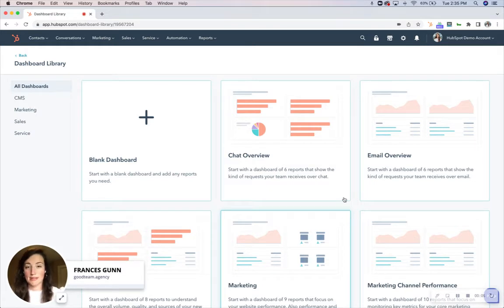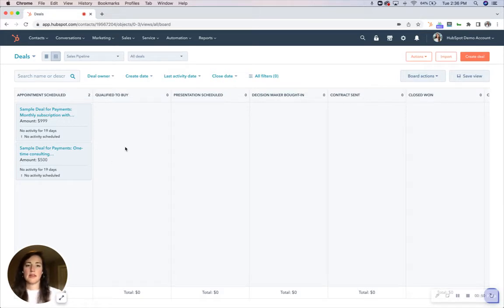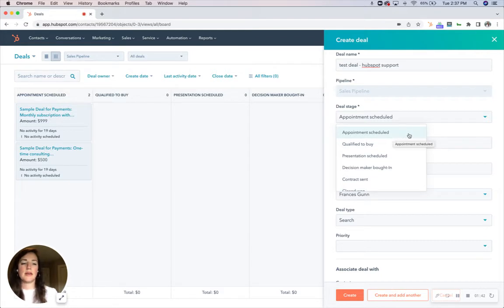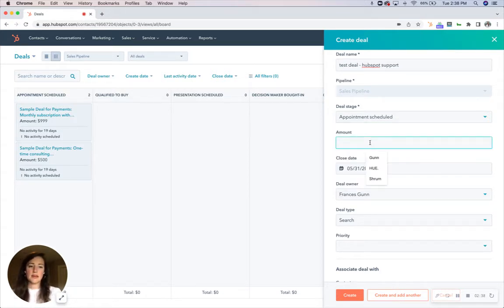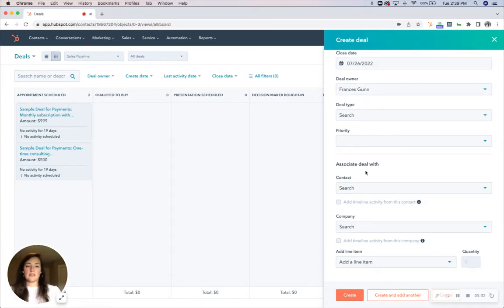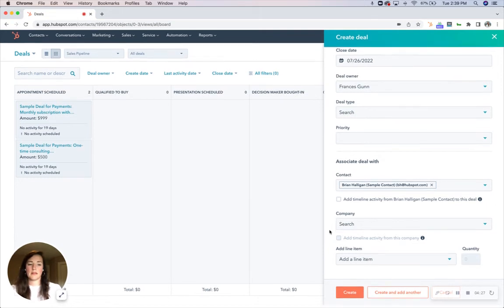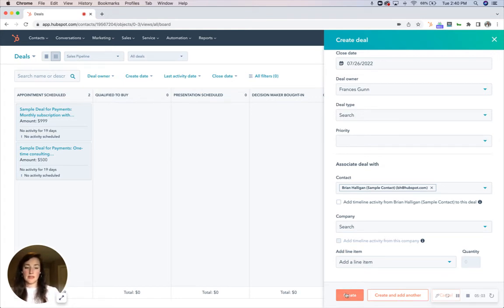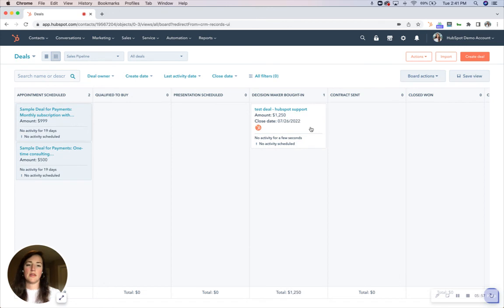How to Create a Deal in HubSpot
In this video tutorial, you will learn everything related to deals and how to create them using HubSpot.

VIDEO HIGHLIGHTS
[0:01] Intro
[0:29] Deals dashboard
[1:08] Step by step: How to create a deal
[5:20] Example of a deal created
[6:33] Outro